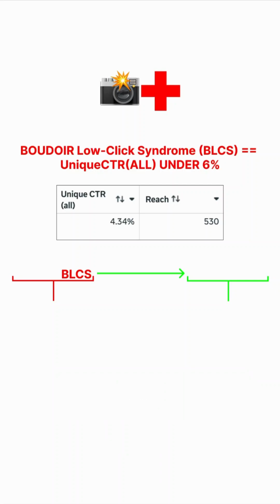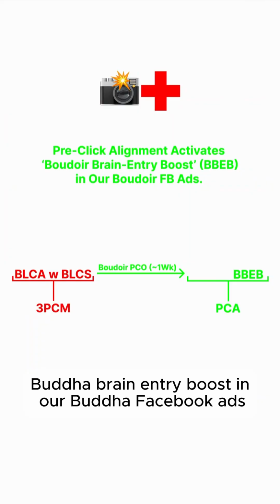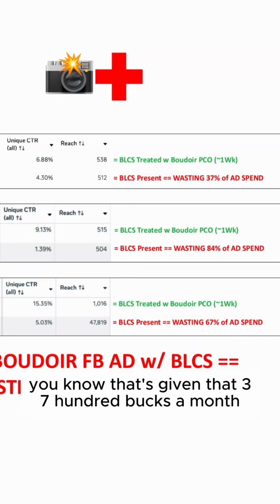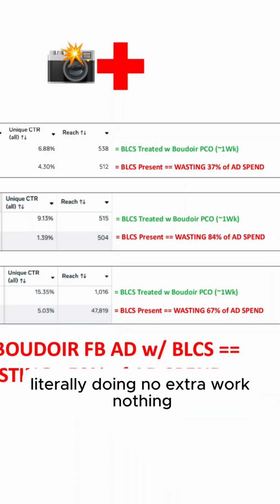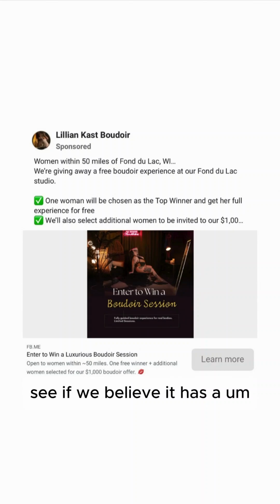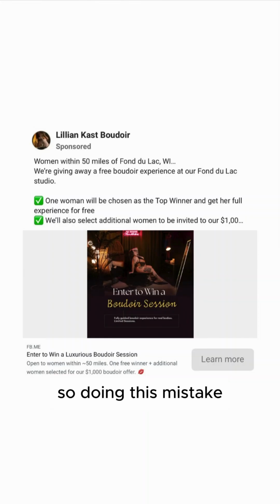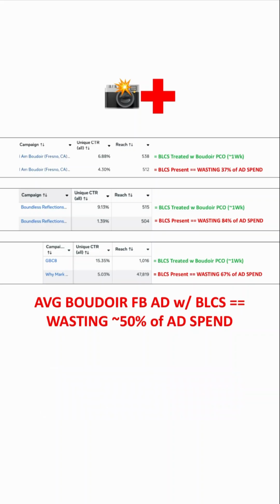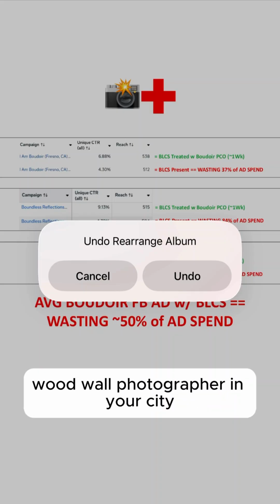The Boudoir Facebook Ad That Gets Reapproved Each Month While The Click Rate Stays Unchecked